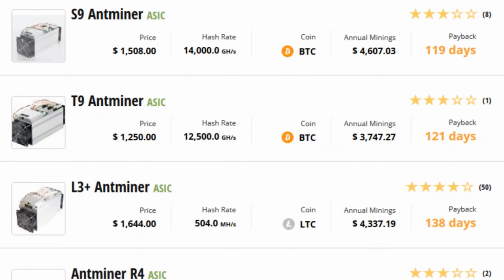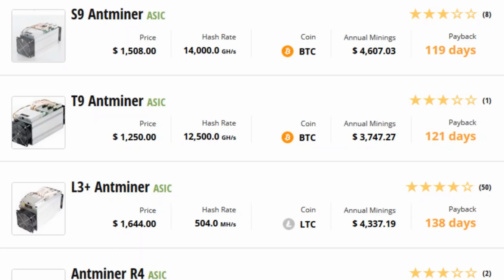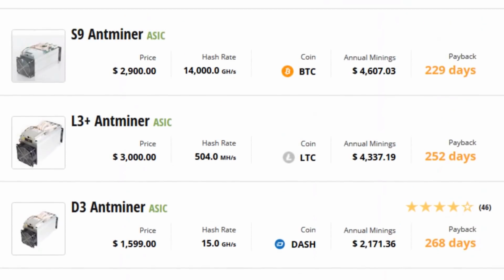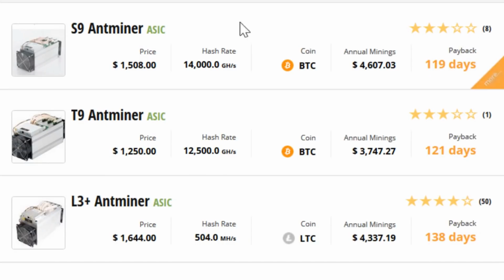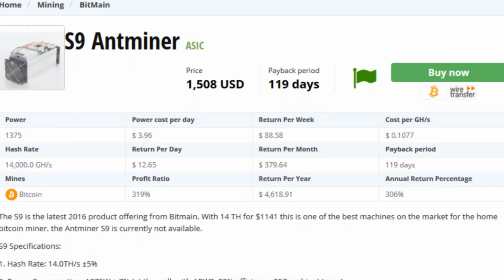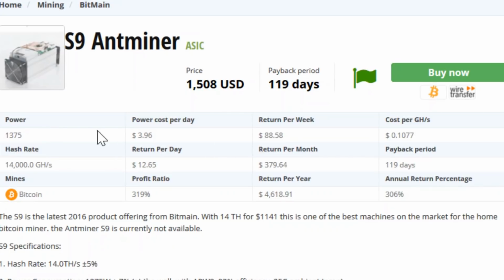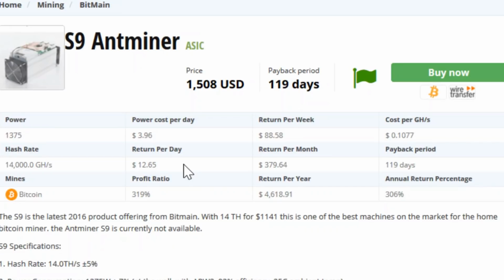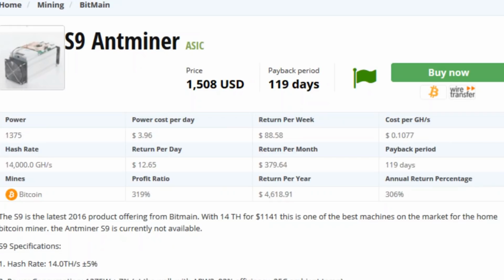Bitcoin Mining with a S9 ANTMINER - Still Profitable? | 6 WEEK Mining REVIEW!